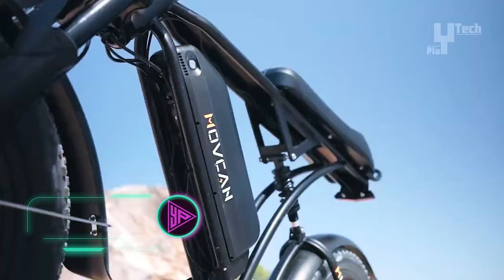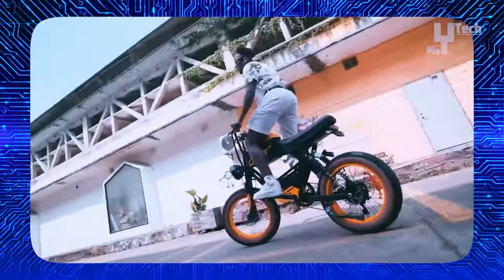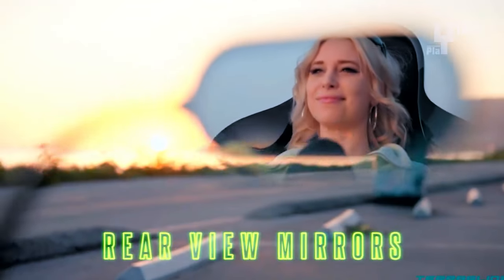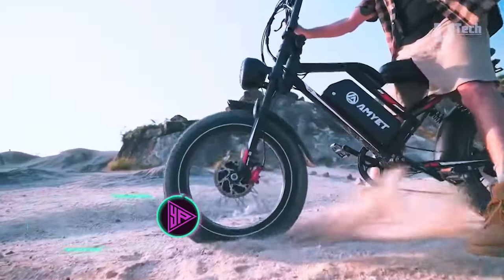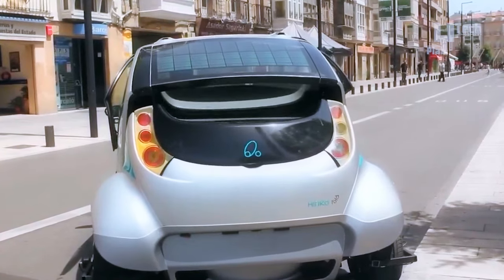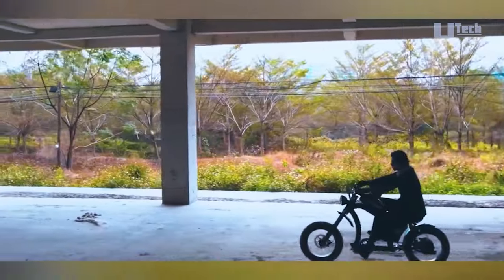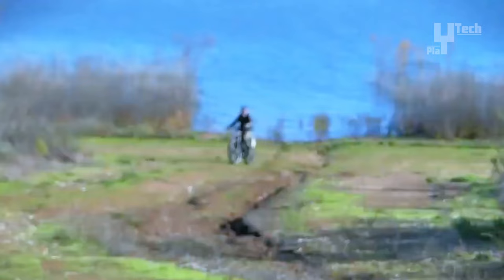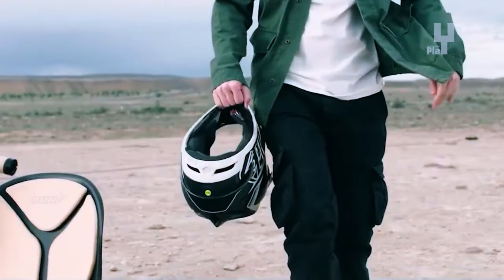10 PERSONAL TRANSPORT VEHICLES THAT WILL BLOW YOUR MIND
10 PERSONAL TRANSPORT VEHICLES THAT WILL BLOW YOUR MIND

Get ready for an adventure in the world of technology like no other. In this video, Ytech Play present 10 personal transport vehicles that will blow your mind. From the most amazing to the top futuristictech, we explore everything from the tech zone to the vehicles of the future. Watch our showcase featuring Movcan V60, Happy Run G-100, Terraglide, Indimob e-trike, Amyet S8, Hiriko, Bigniu BG-X 2024, Weped Sonic E-Scooter, SMLRO V3 Plus, and Vook. Gain deep insights into the best futuristic vehicles in our amazing top 10. So, don't miss this video and join us in exploring the world of innovation and cutting-edge technology!

Chapters:

00:00 Intro
00:15 Movcan V60
01:05 Happy Run G-100
02:12 Terraglide
03:03 Indimob e-trike
04:19 AMYET S8
05:16 HIRIKO
06:25 BIGNIU BG-X 2024
07:10 WEPED SONIC E-SCOOTER
08:08 SMLRO V3 Plus
08:58 VOOK